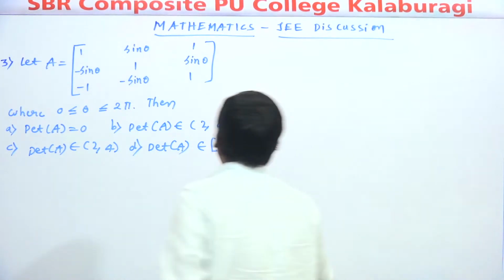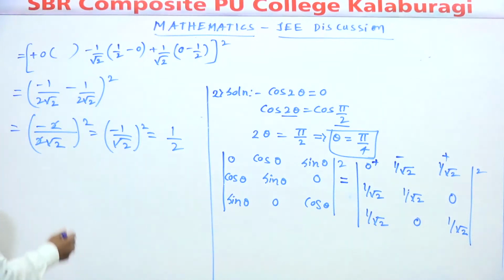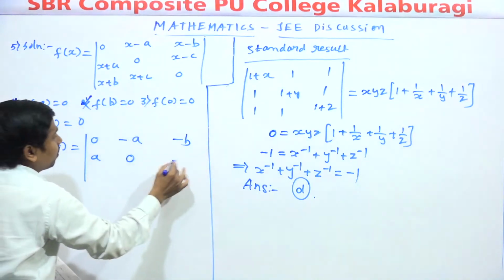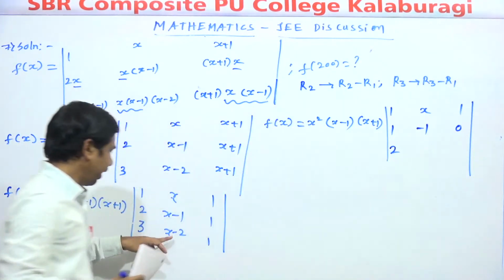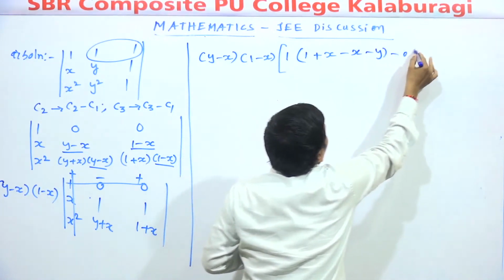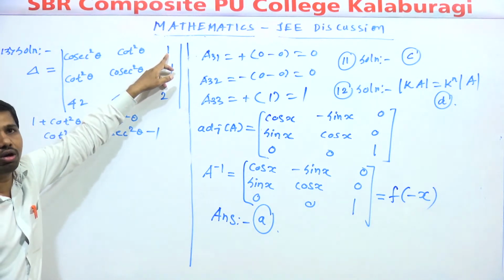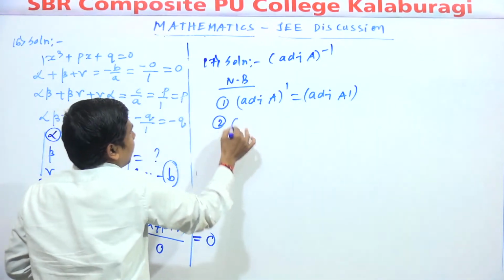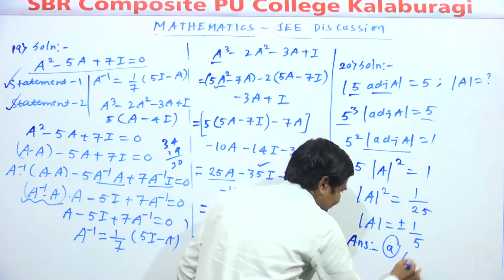Mathematics : Determinants ( JEE Discussion ) by Mallikarjun K 13.08.2020